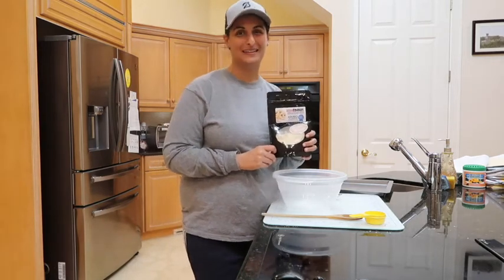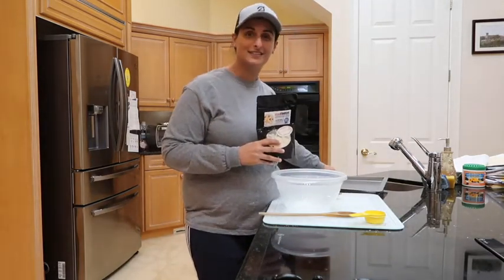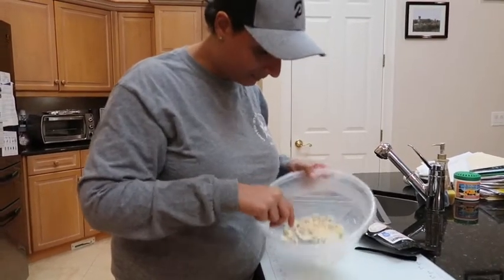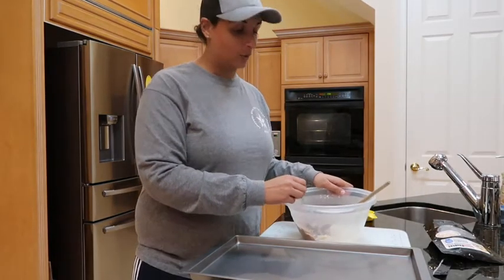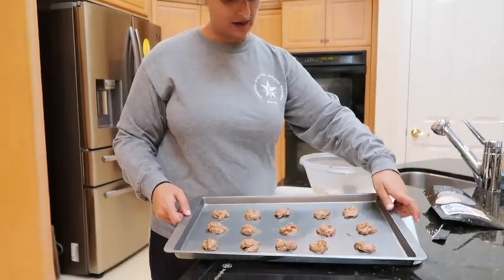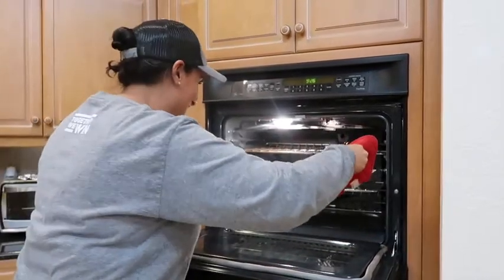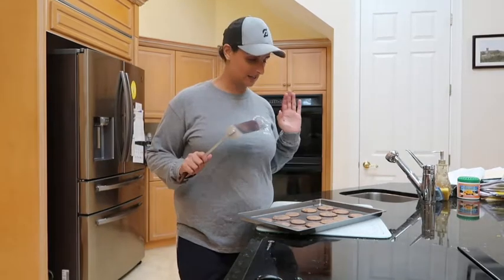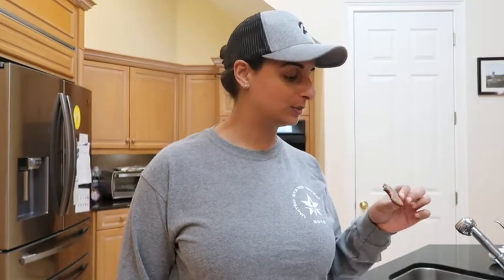How to Make CBD Cookies - Just Add Water!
Today, we make CBD Cookies using Infused Edibles Chocolate Chip Cookie mix with 400mg of premium CBD and no THC.

These CBD Cookies are easy to make.  All you need is a bag of our Infused Edibles Chocolate Chip Cookie Mix, a mixing bowl and spoon, cookie tray, oven, and water!

Delicious CBD Chocolate Chip Cookies
Amount of CBD per cookie?
400mg of CBD per cookie mix (amount of CBD)
Make 6 cookies - each cookie contains ~67mg of CBD
Make 12 cookies - each cookie contains ~33mg of CBD
Make 16 cookies - each cookie contains 25mg of CBD

My Pain Center Instagram: @mypaincenter
Personal Instagram: @funnybrowngirl

Like our Facebook Page @mypaincenter
Like my Facebook Page: @funnybrowngirl